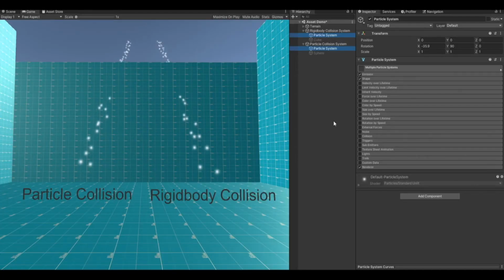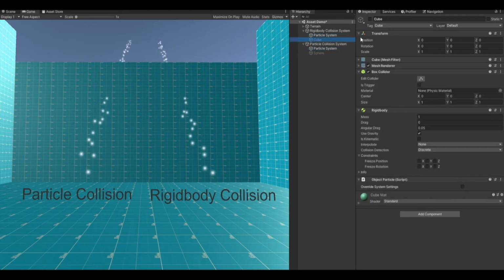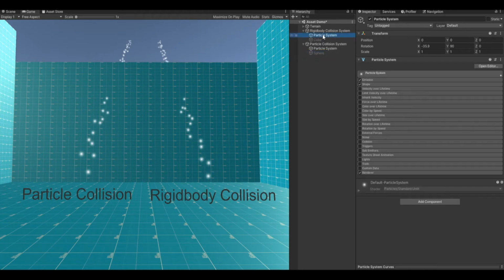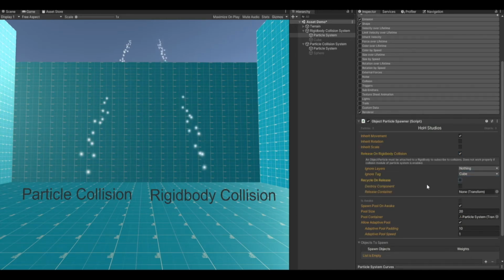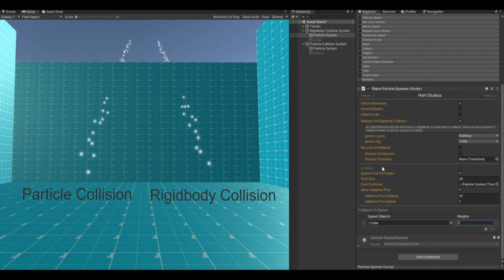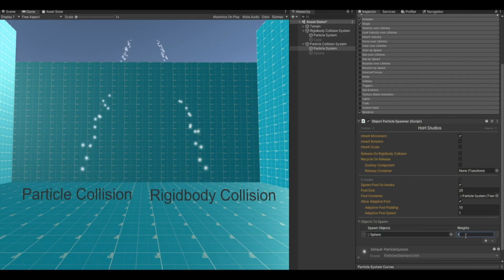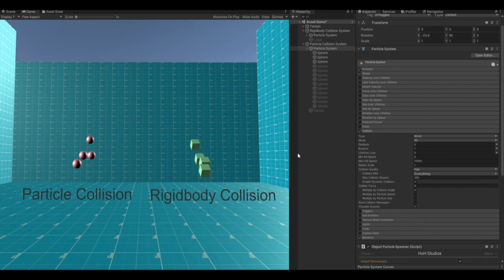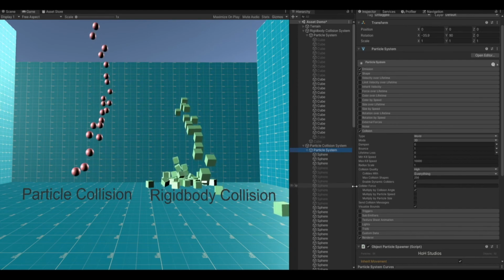Object Particle Spawner: Collision Tutorial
In this tutorial we explore the collision functionality of the Object Particle Spawner Unity Asset, with and without Rigidbodies.